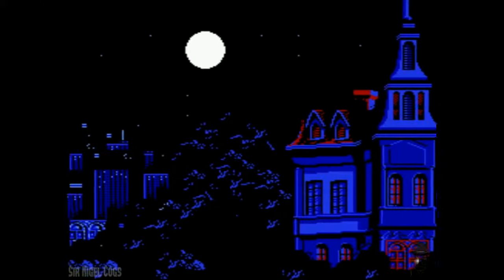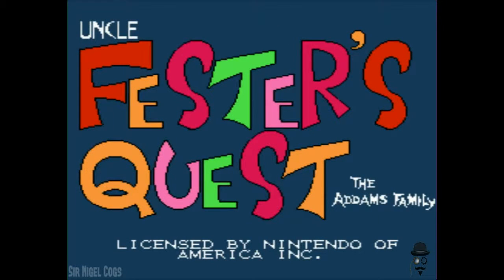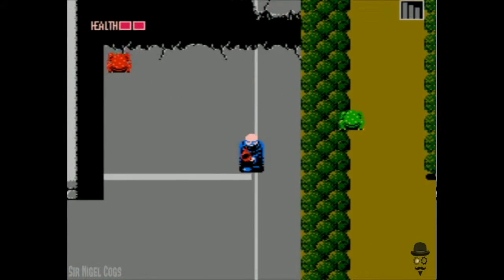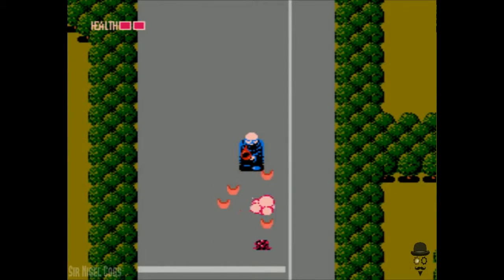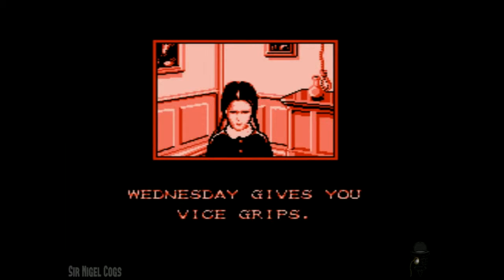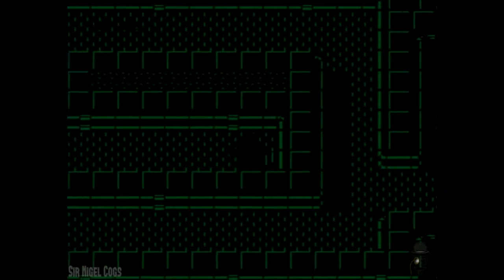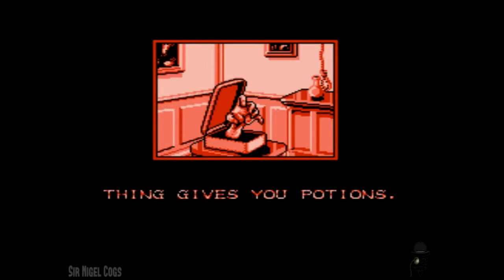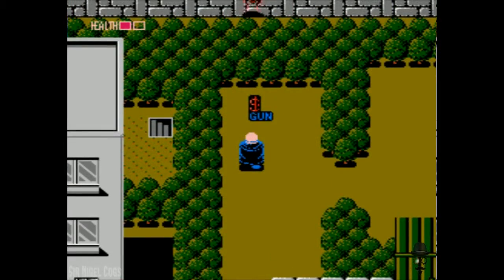Aliens and Light Bulbs – Fester's Quest (Nintendo NES)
What do aliens, light blubs, and classic TV have in common?  Not much, but that doesn't stop someone from combining it all into a game.  Here you play the part of Uncle Fester from the Addams Family as aliens have abducted the humans from some city and you're trying to get them back and save humanity.  Collect items as you explore in this action adventure game.